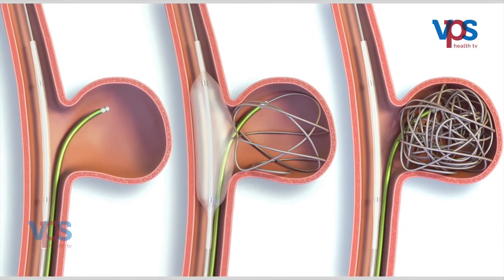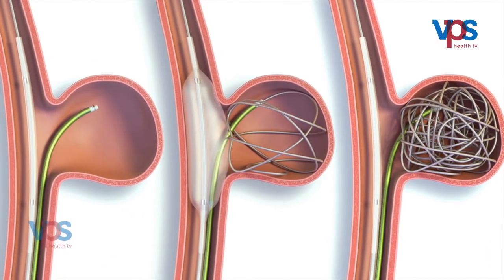Gastrointestinal Bleeding - Types, Causes & Treatment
If patient comes with GastroIntestinal Bleeding, the bleeding can be from upper GastroIntestinal track or can be from lower GastroIntestinal track. If the patient has got upper GastroIntestinal track bleeding could be due to 2 main reasons.One is Ulcer disease and other is if the patient has got Cirrhosis of the liver due to alcohol or non alcohol.The main cause of Lower GastroIntestinal bleeding is Hemorrhoids. Other cause is if the patient has Cirrhosis.